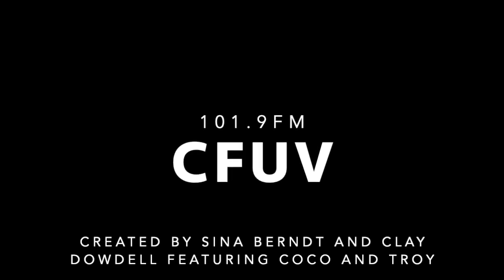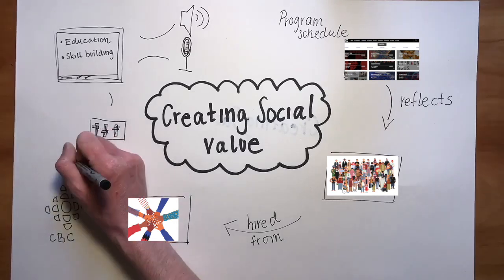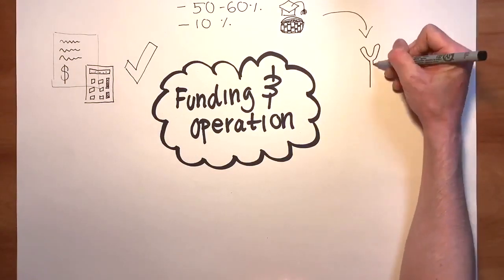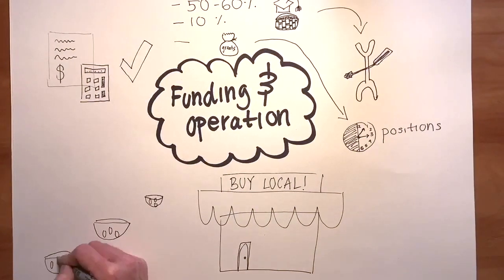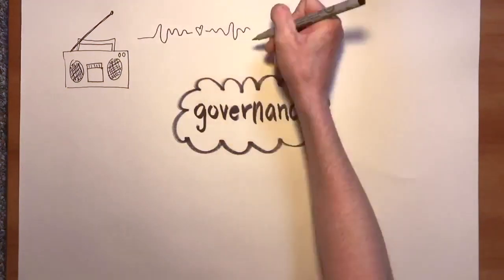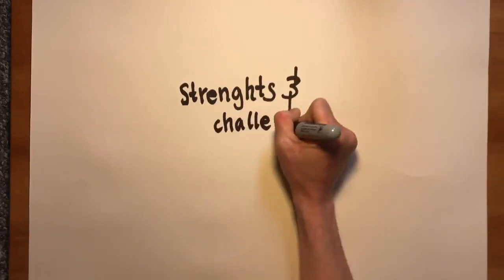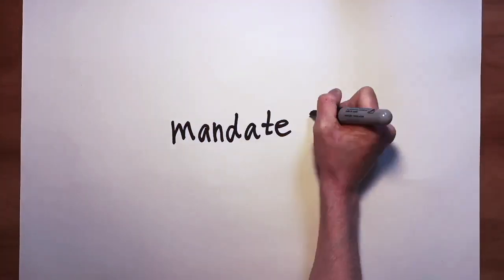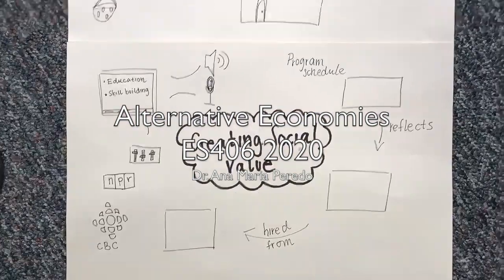CFUV, A Community Social Enterprise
Created by Sina Berndt and Clay Dowdell For ES406 Fall 2020. Featuring the voices of Troy and Coco from CFUV.